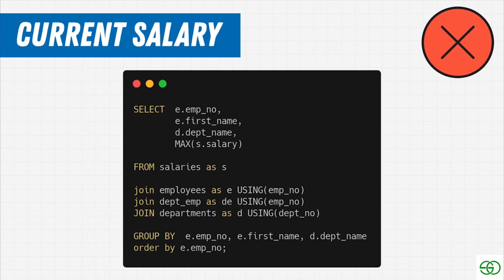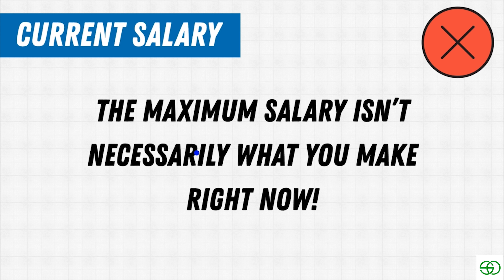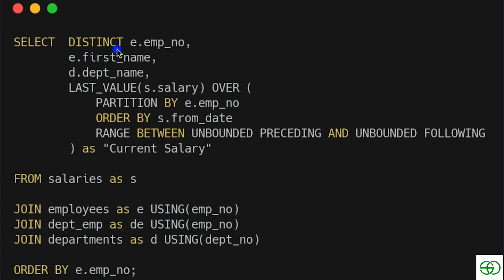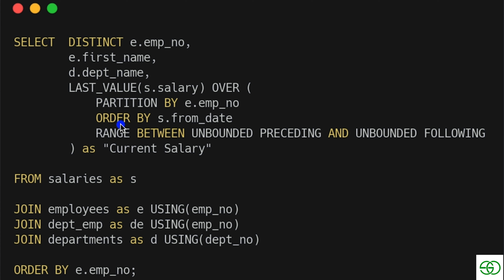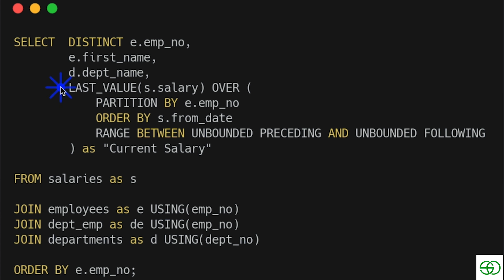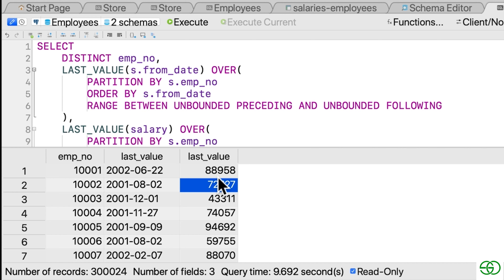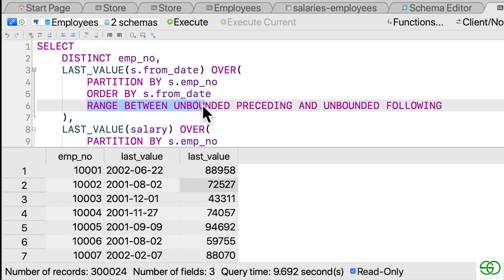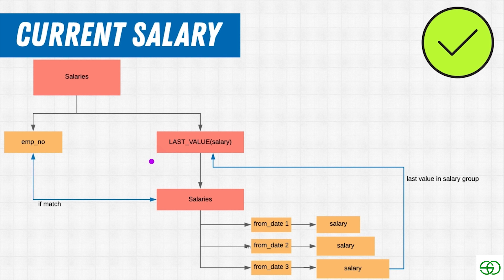Solving For Current Salary in sql | SQL tutorial for beginners | 52